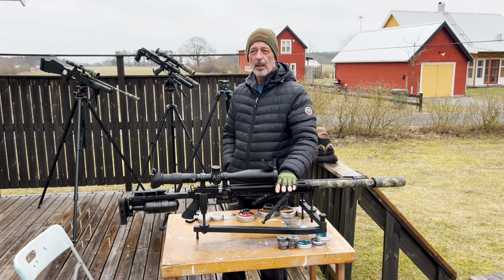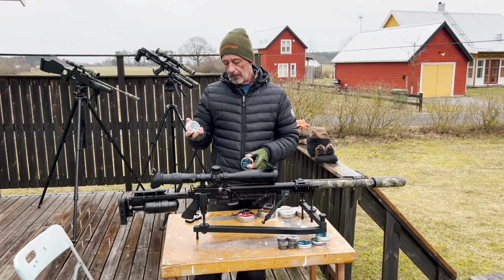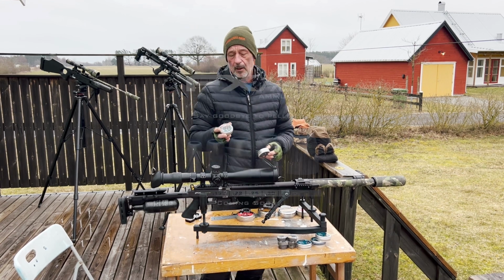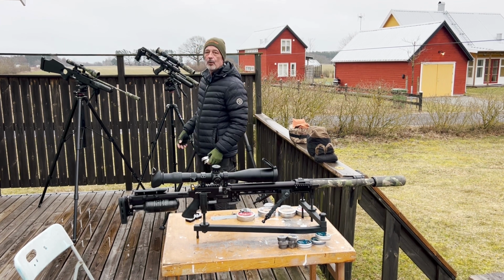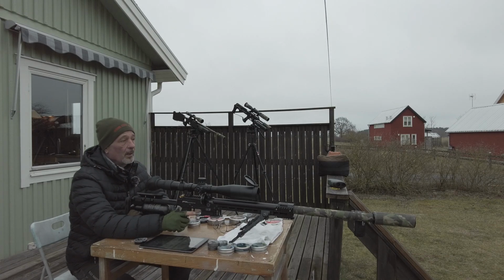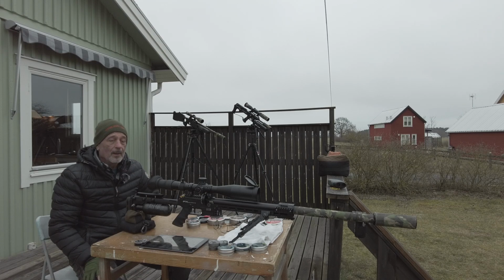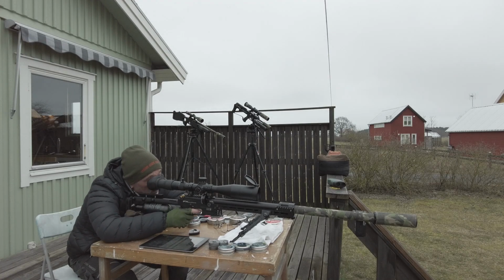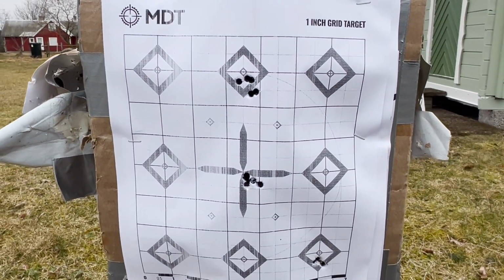Fx Halo my First Impression - slug or pellet??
Picked up my panthera after maintance and got my hands on a few FX Halos and decided to share my impressions and thoughts with You!!